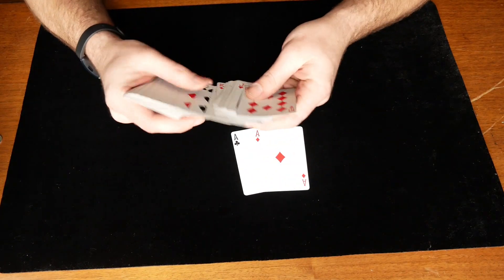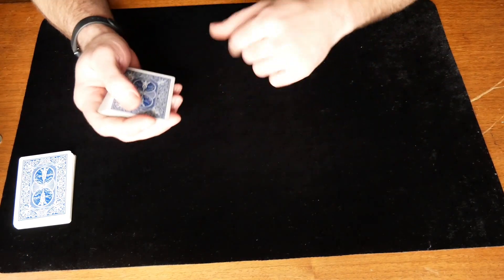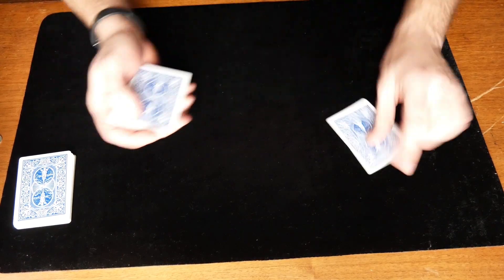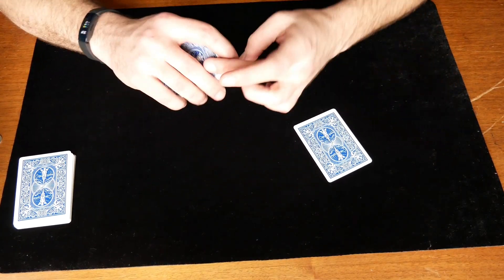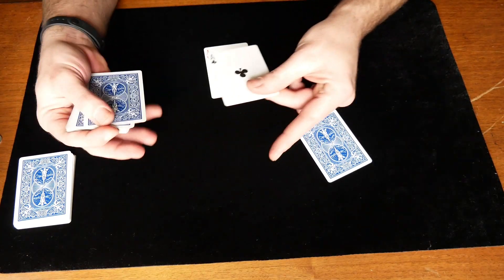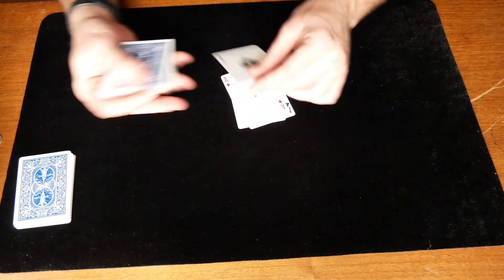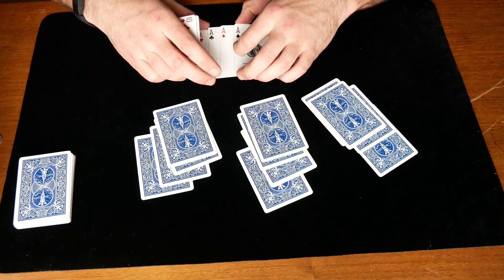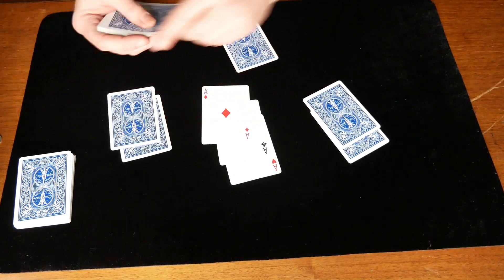Easy bottom deal card manipulation tutorial.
This is a card manipulation bottom deal tutorial.
I will be updating this channel frequently with new magic tricks, card tricks and card manipulations if you are interested in learning new techniques for broadening your card abilities stay toned drop a like and subscribe